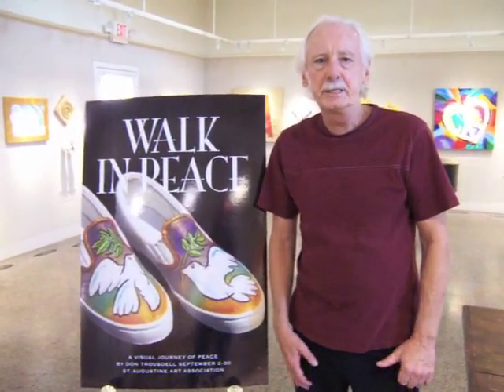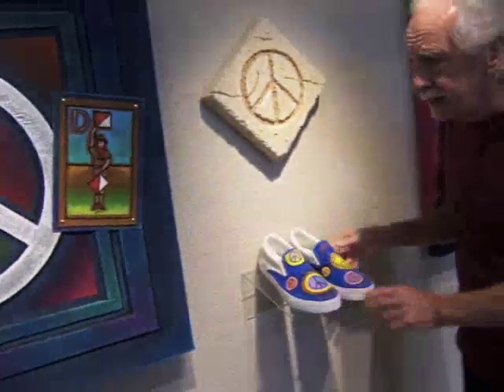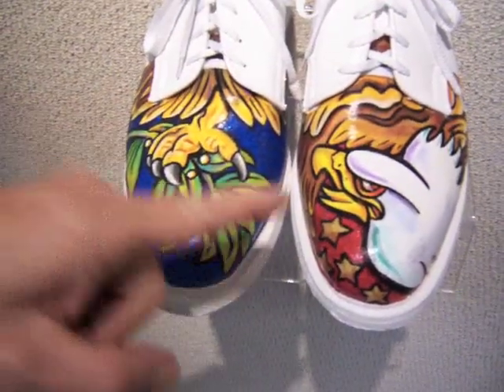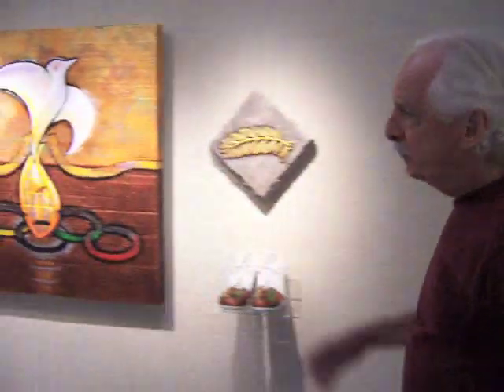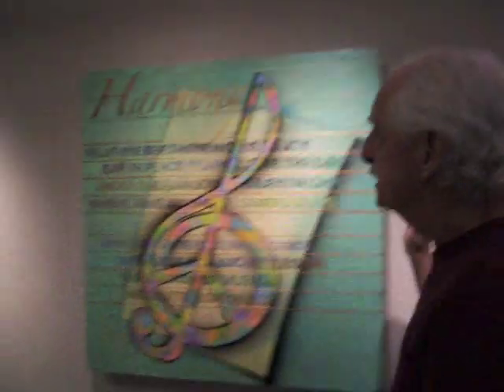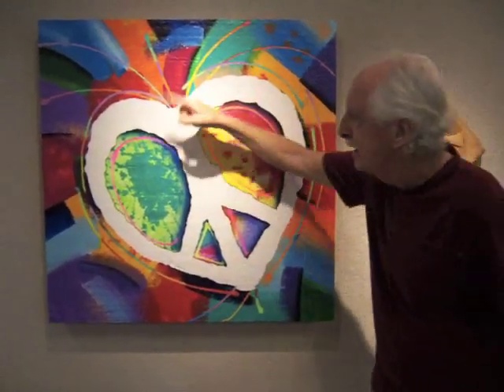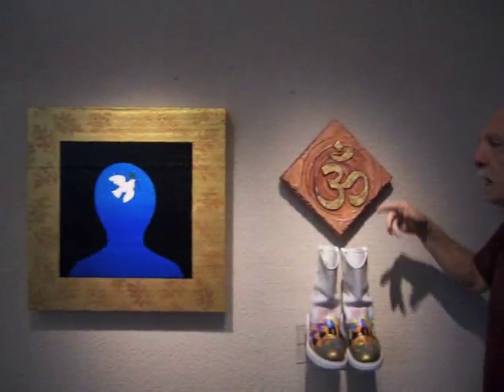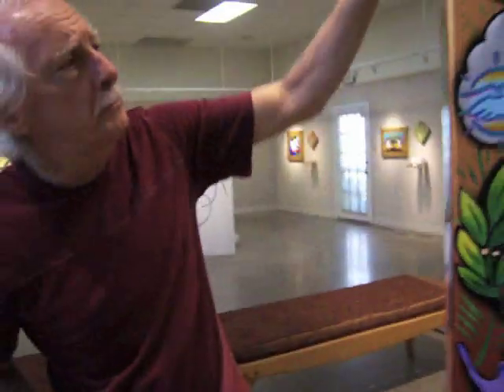WALK IN PEACE Art Exhibit by Don Trousdell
Artist Don Trousdell shares his vision of peace during a gallery talk at the St. Augustine Art Association where his exhibit "Walk in Peace" premiered September 2011. The collection of paintings, shoes, interactive installations and footprint factoids offers a visual journey of the symbolism and history of peace.